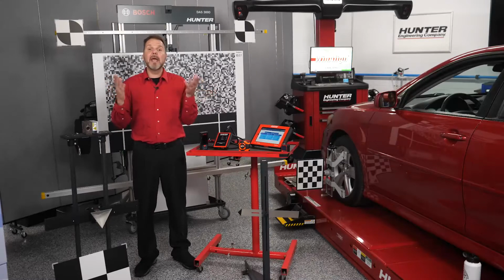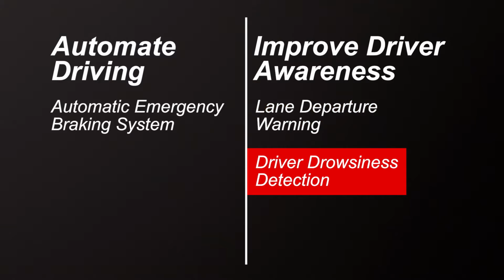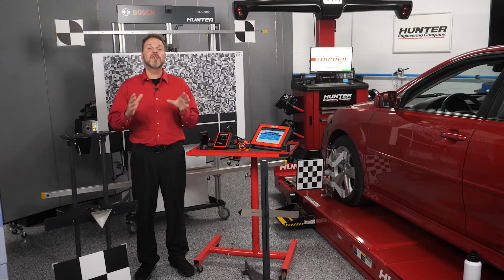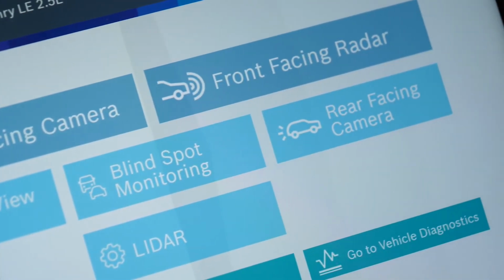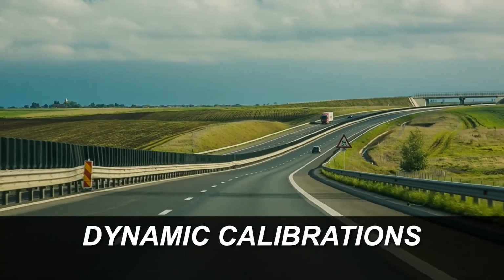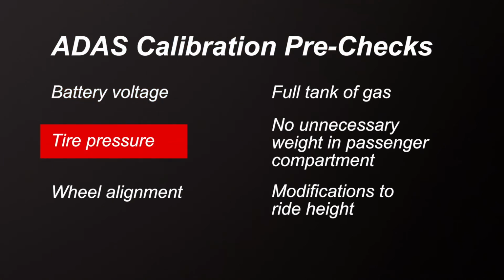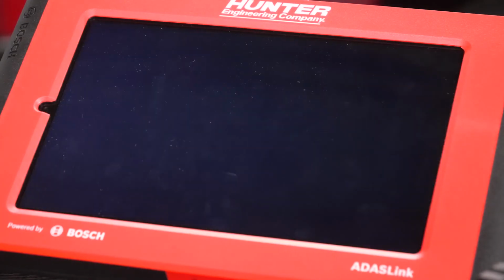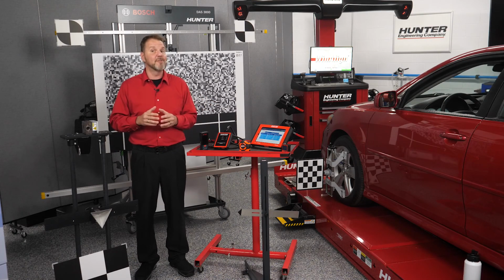ADAS Calibration Requirements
The basic technology of ADAS is technology that helps the driver when they are driving or parking. ADAS enhances car and road safety by minimizing human error.